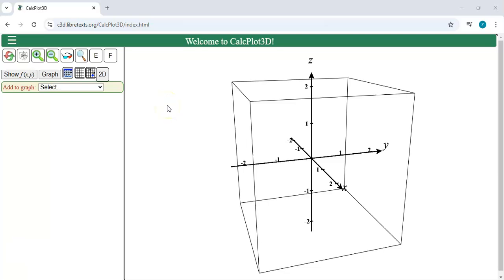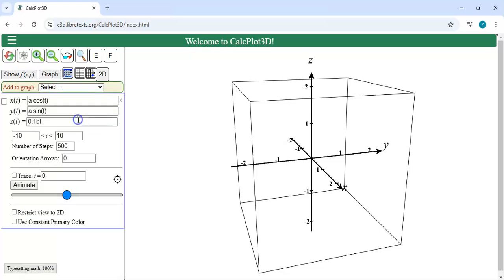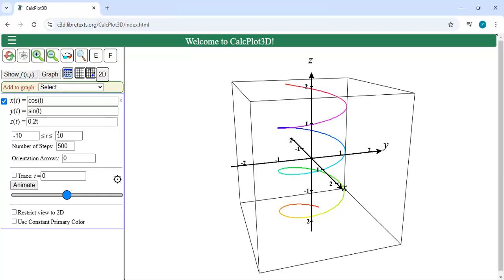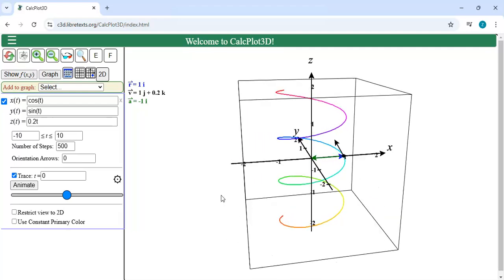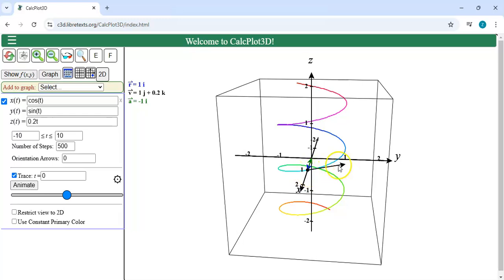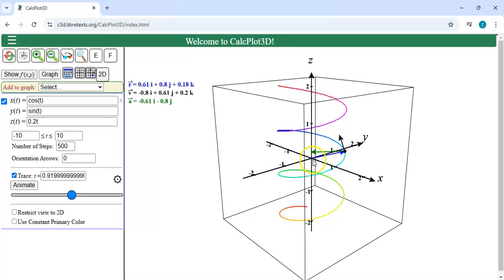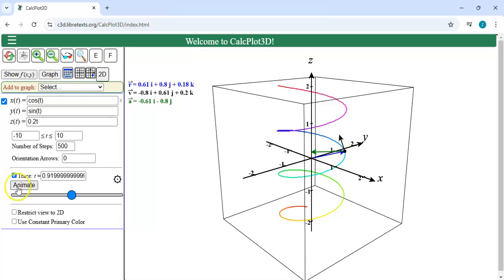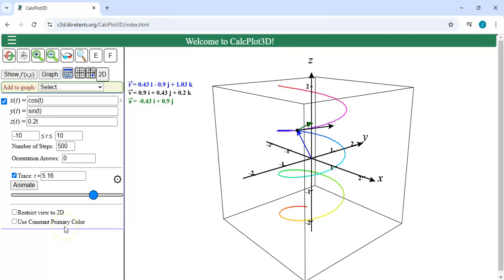CalcPlot3D: Position, Velocity, Acceleration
In this video, we learn how to use CalcPlot3D to visualize position, velocity, and acceleration in the context of space curves.